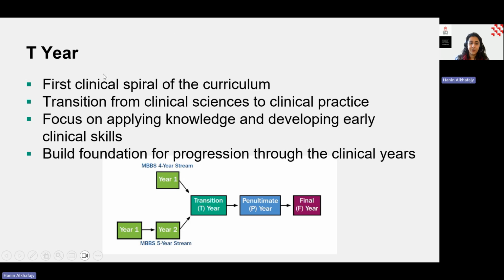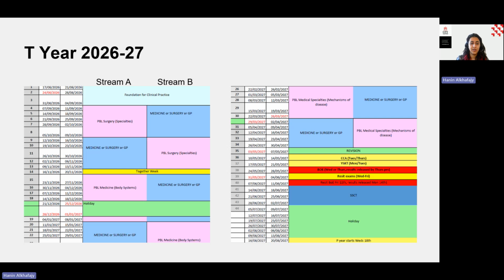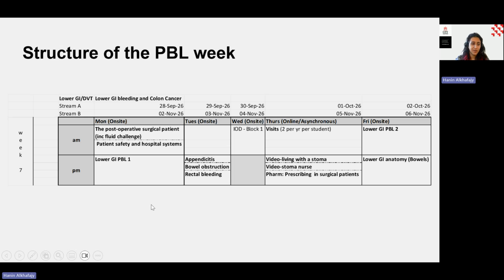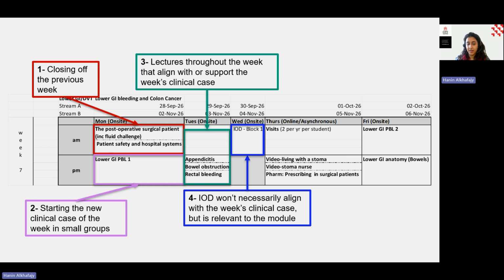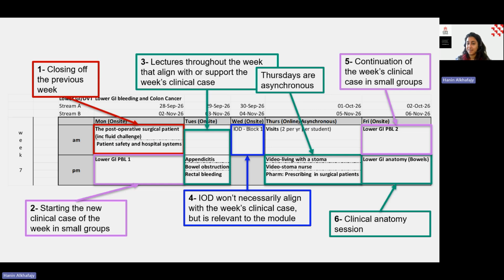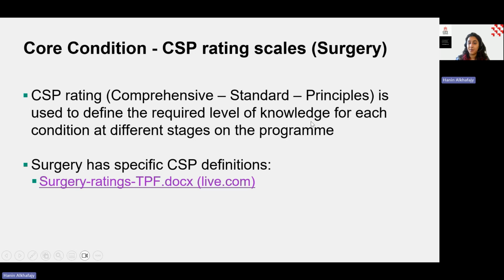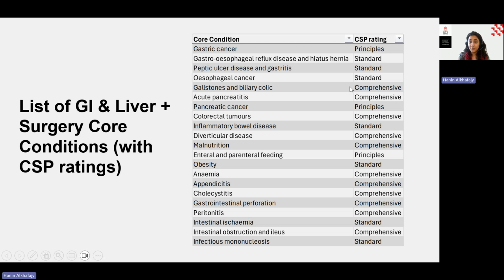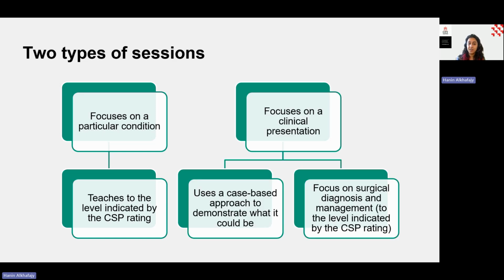Guidance for Clinical Teachers in T Year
0:00 Introduction
0:23 Context of T year
0:54 Structure of T year 2026-27
1:26 Structure of PBL week
3:56 Core conditions CSP ratings
5:37 Condition driven vs Presentation-driven sessions
6:31 Tips for good practice